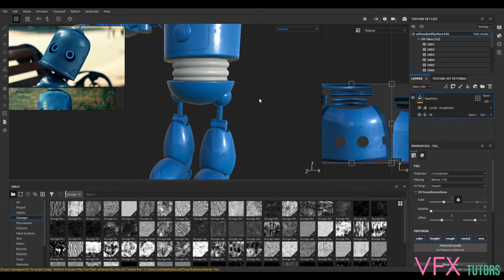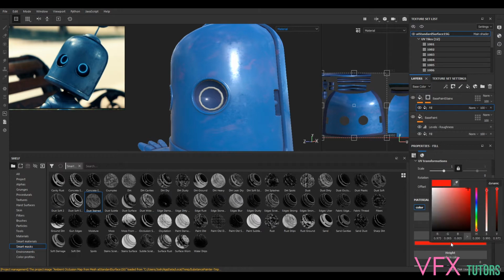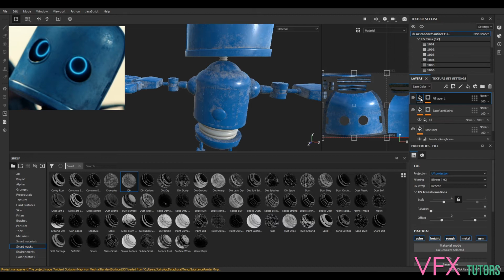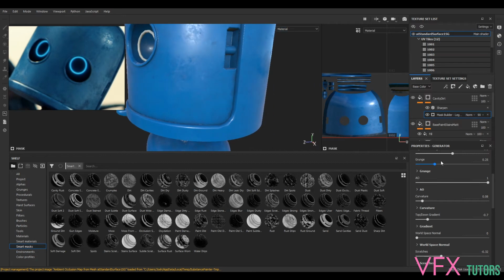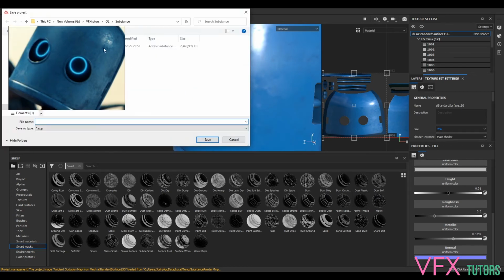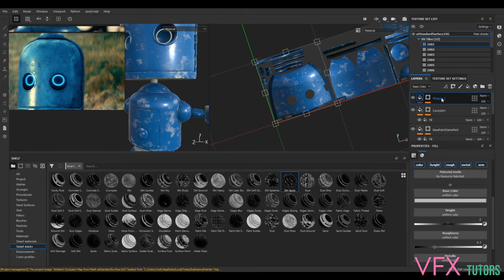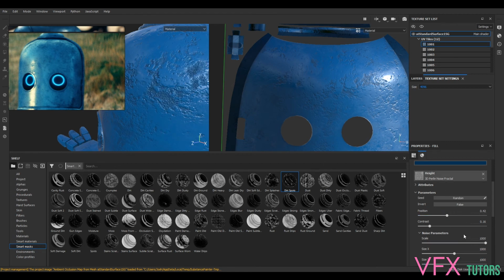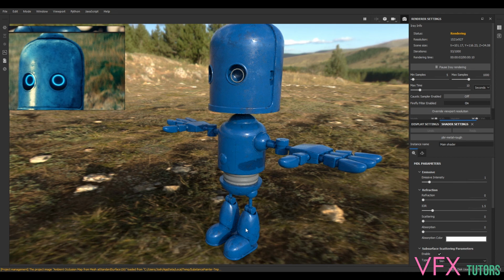Substance Painter - Dirt Layer Substance Painter - Part 4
Hey! and welcome to the start of texturing our model in Substance Painter.
Texturing is a process where you create the colors and look of the character, so in this step-by-step tutorial, I will go through how to use Substance Painter to texture our 3D model Bubl.

we will be using reference from the O2 Advert that has this character in, this means we should get a fairly accurate texture for our 3d character, when creating 3D models your reference is very important.
As we go through texturing out model in Substance Painter I will refer to my reference quite a lot to get the final result i want